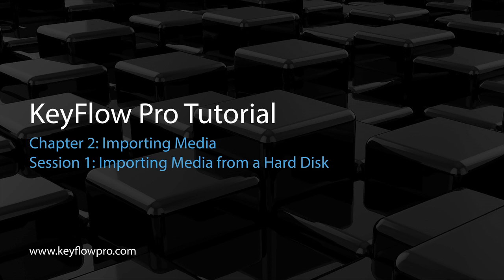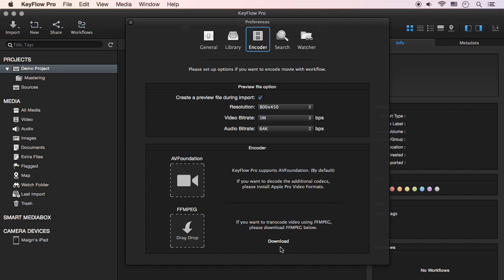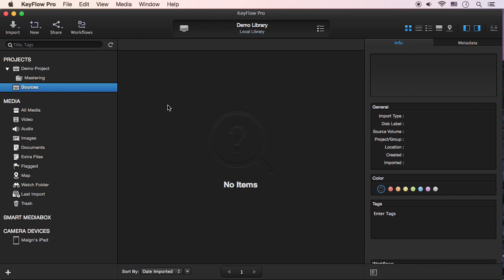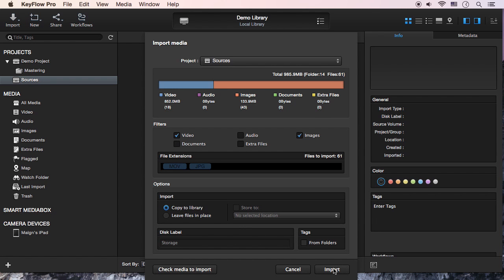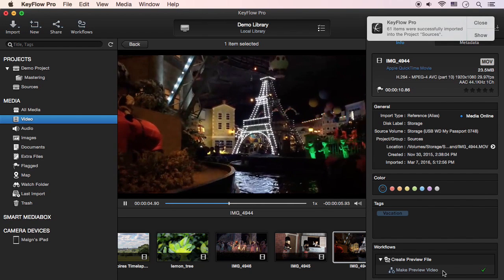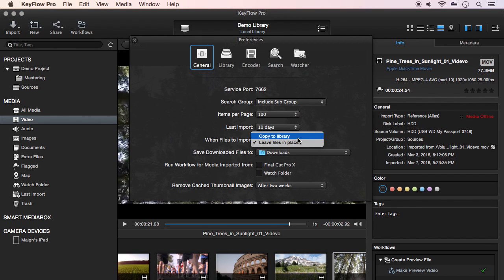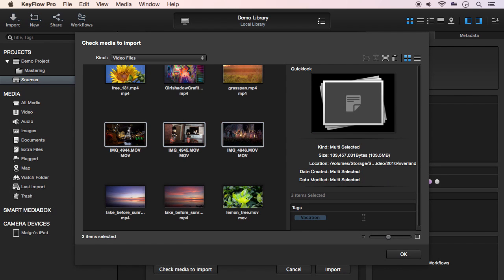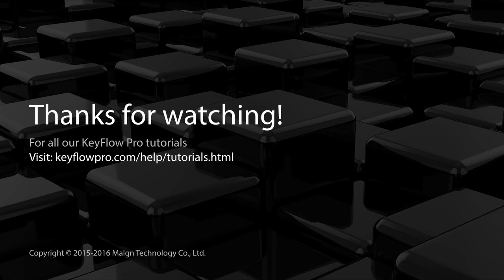KeyFlow Pro Tutorial 2. Importing Media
Chapter 2: Importing Media
- Session 1: Importing Media from a Hard Disk
- Session 2: Importing Media from a Camera Device